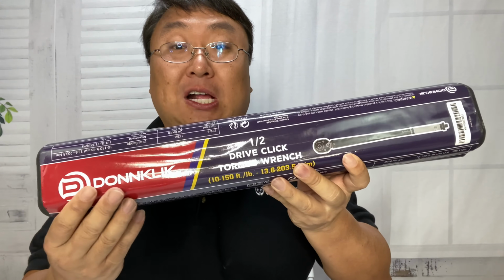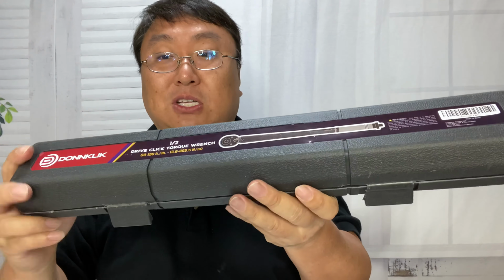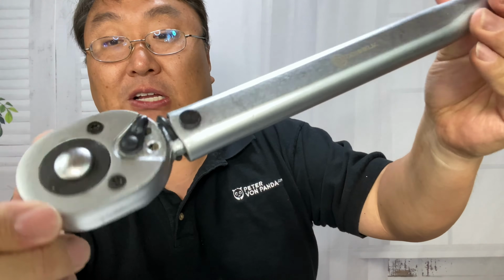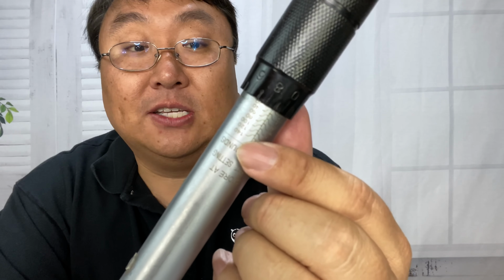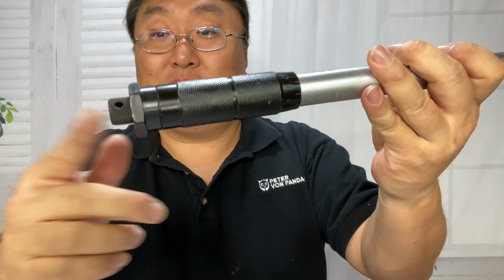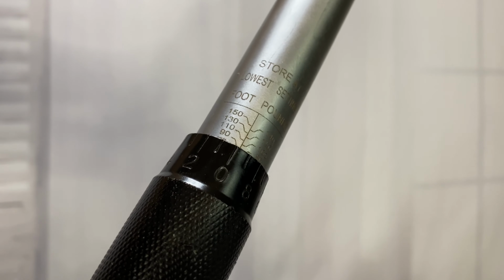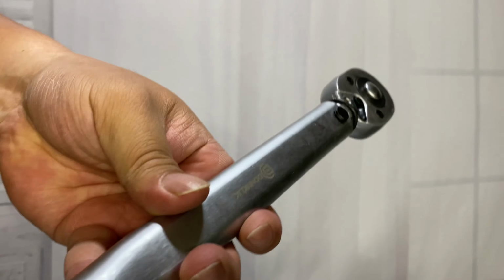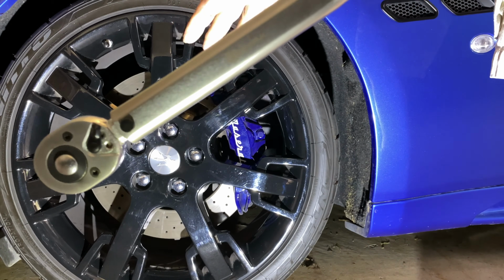Best Cheap Click Torque Wrench Review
DONNKLIK 1/2- Inch Drive Click Torque Wrench Foot Pounds | Tension Wrench 10-150 ft./lb. 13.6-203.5 N/m | QUICK RELEASE SYSTEM
by Donnklik

ACCURACY / MEASUREMENT - Torque wrench inch lbs ready to use with pre-calibration of +/-4%. Adjustable and calibrated precision the torque wrench inch pounds instrument.
QUICK RELEASE BUTTON - Ft lbs torque wrench. The torque wrench ft lb with quick release button, provides good retention, as well as easy socket removal.
REVERSIBLE RATCHET - This half inch torque wrench, has a reversible ratcheting head that drives the fasteners in both directions and measures the wrench torque in the clockwise direction.
TRUSTABILITY / UPSCALE QUALITY - This tension wrench has a durable Steel construction (Cr-V); With its High Contrast Dual Range Scale laser marked, the inch lbs torque wrench is easy to read.
CLICK - When the preset torque value is reached, the warning sound notifies you not to apply force.

donnklik-logo
High precision and strong torque can be used in general on the engine for all precision strings, cars, trucks and garden equipment.

It allows the fastening of the fasteners with precise specifications, ensuring that the parts are securely fastened without being damaged.

1/2- Inch Torque Wrench Foot Pounds (10-150 ft./lb. 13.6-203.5 N/m) QUICK RELEASE SYSTEM
image-1
Ratchet Torque Wrench, - high precision and strong torque!

Set Includes:

1/2-Inch Drive Click Torque Wrench (1)
Storage Case (1)
Instruction Sheet/ Torque Conversion Chart (1)
Certificate of calibration (1)

Ratchet Torque Wrench
Newton-Meter unit of scale.
24 gear ratchet head design, not easy to deform and break.
Two-way adjustment, forward and backward conversion. Can be adjusted according to demand; easy to handle two kinds of operation.
Non-slip handle(handle is embossed). Effective anti-skid, beautiful and generous.
Quick release button, provides good retention, as well as easy socket removal.

Turn the handle to preset torque, lock the rear knob and tighten the screw. The head of the wrench clicks when the preset torque is reached, at this point should stop the torque wrench to prevent damage to the internal gear.

TRUSTABILITY / UPSCALE QUALITY
This tension wrench has a durable Steel construction (Cr-V); With its High Contrast Dual Range Scale laser marked, the inch lbs torque wrench is easy to read.

Compare with similar items

This item DONNKLIK 1/2- Inch Drive Click Torque Wrench Foot Pounds | Tension Wrench 10-150 ft./lb. 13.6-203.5 N/m | QUICK RELEASE SYSTEM
EPAuto 1/2-inch Drive Click Torque Wrench, 10~150 ft./lb, 13.6~203.5 N/m
LEXIVON 1/2-Inch Drive Click Torque Wrench 10~150 Ft-Lb/13.6~203.5 Nm (LX-183)
TEKTON 1/2 Inch Drive Click Torque Wrench (10-150 ft.-lb.) | 24335
TACKLIFE 1/2-Inch Drive Click Torque Wrench 10~150 ft.- lb./13.6~203.5 Nm- HTW2A
TACKLIFE 1/2-Inch Drive Click Torque Wrench 10~150 ft.- lb./13.6~203.5 Nm- HTW2A Expedition Money LLC